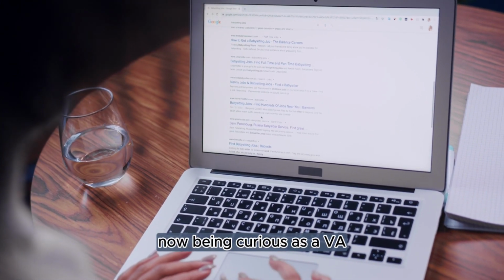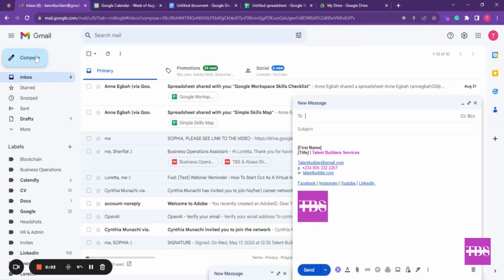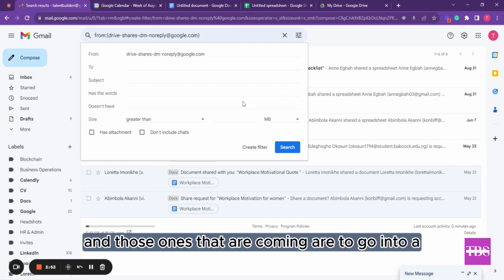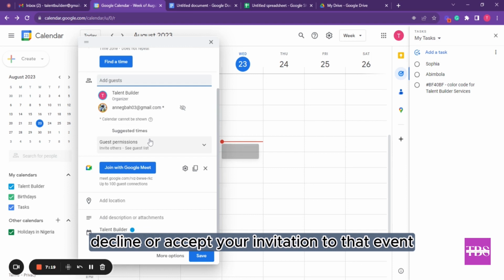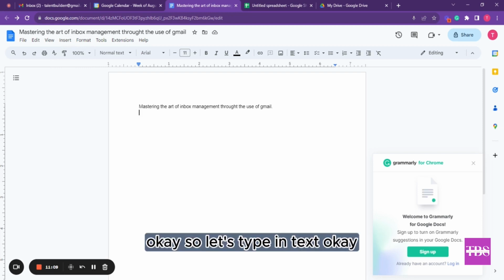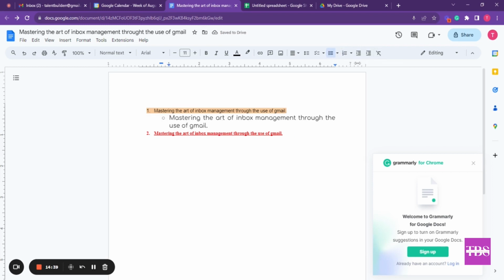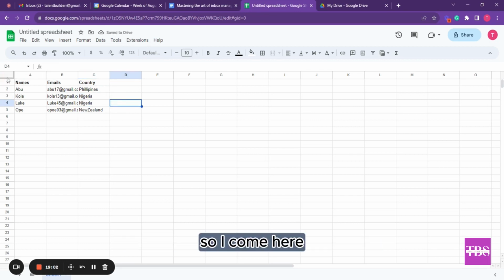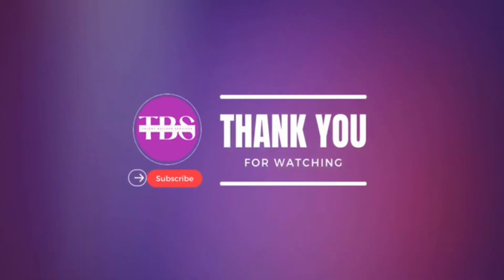Mastering Google Workspace and Microsoft Suite for VA | PART 1 | TBS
Welcome to Day 2 - Part 1 of our comprehensive 7-day course, "Mastering Google Management and Microsoft Suite Proficiency." This session takes a deep dive into the intricate workings of Google Workspace and Microsoft Office Suite, providing you with the indispensable skills needed for your journey as a virtual assistant.
. This video explores Google Workspace's tools, including Gmail, Calendar, and Drive, for improved communication and productivity.
. Day 2 Part 1 equips you with fundamental skills for excelling in virtual assistance, including email management and impactful presentations. Explore the potential of harmonizing Google and Microsoft tools to enhance your virtual assistant aptitude.

0:00 Introduction
3:00 Gmail
9:24 Google Notes
9:40 Google Calendar
13:39 Google Docs
18:49 Google Sheets